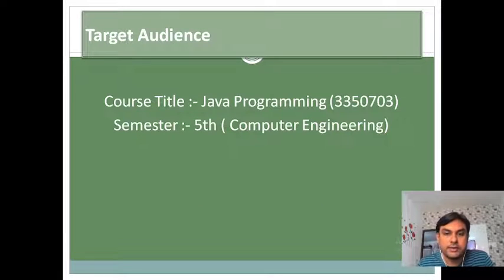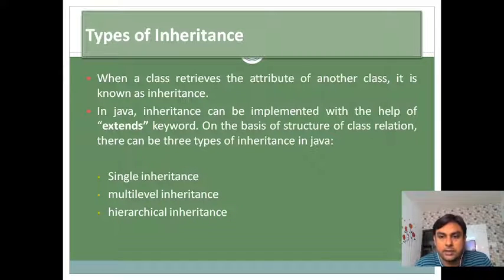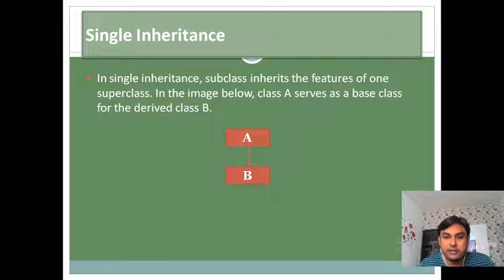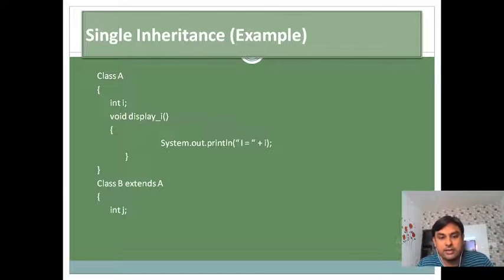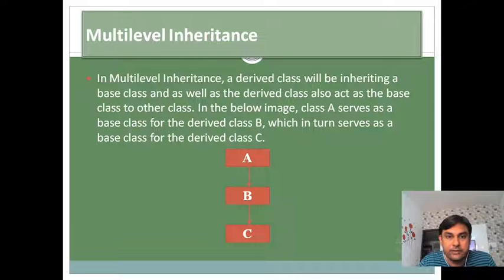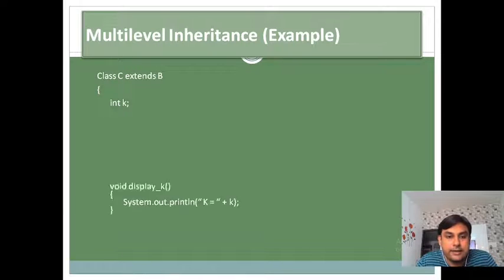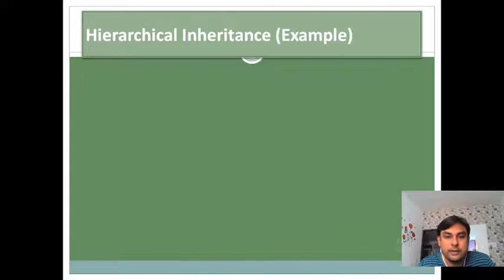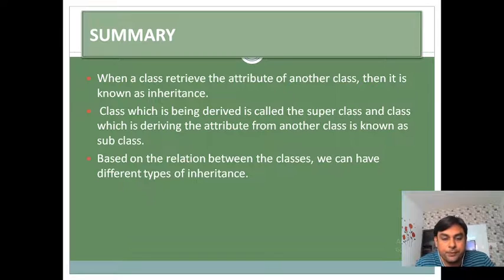Types of Inheritance in java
This video is about different types of inheritance in java.